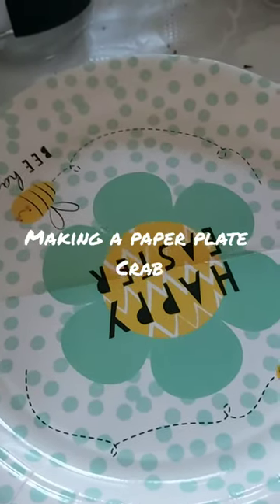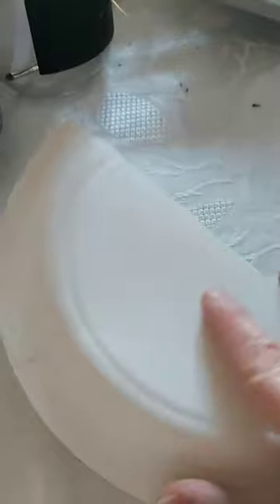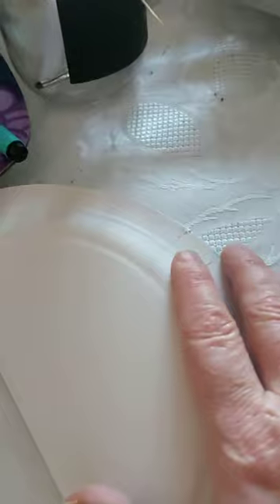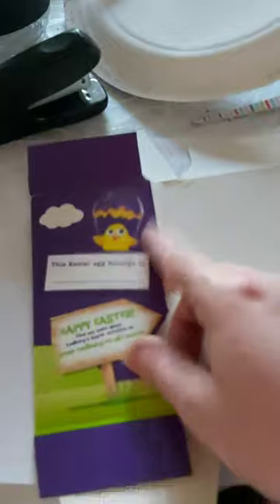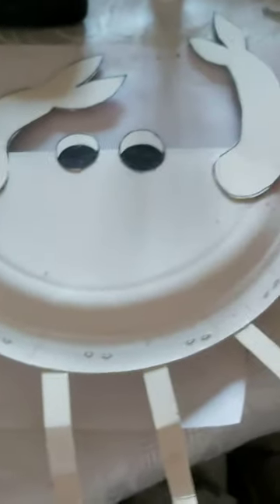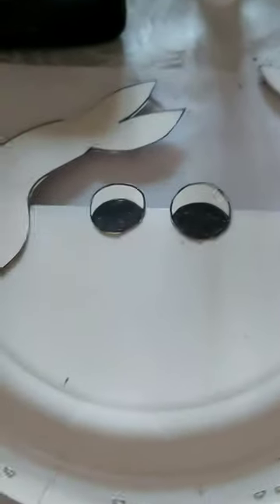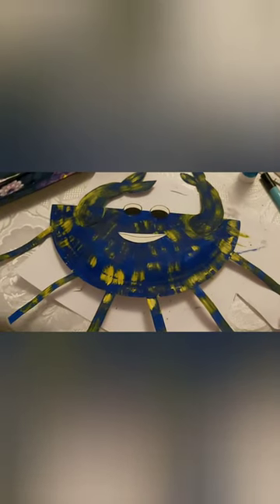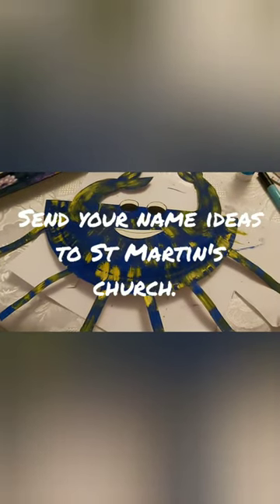Making a paper plate crab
Souperstars  seaside craft